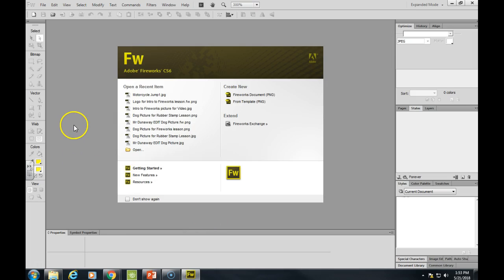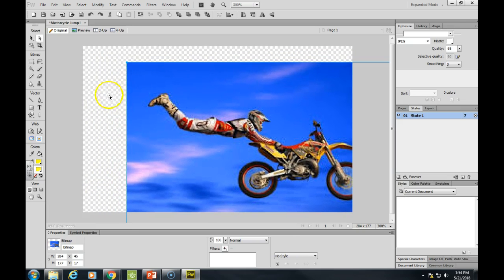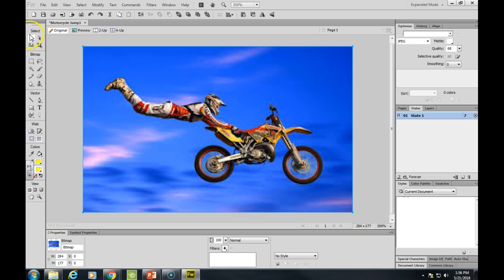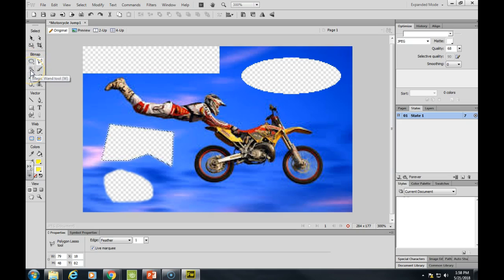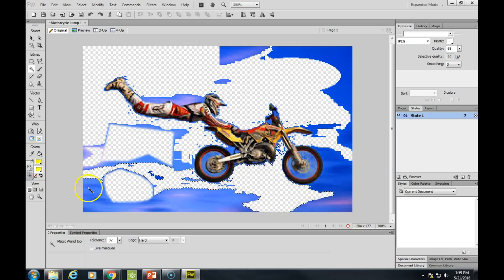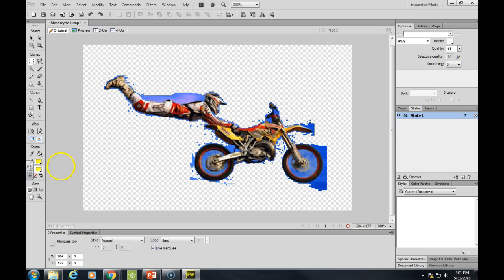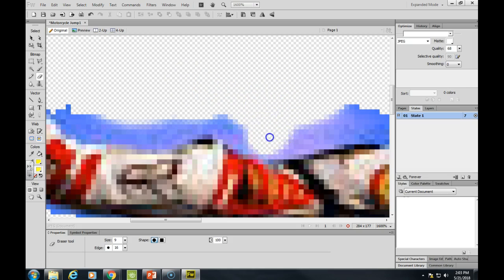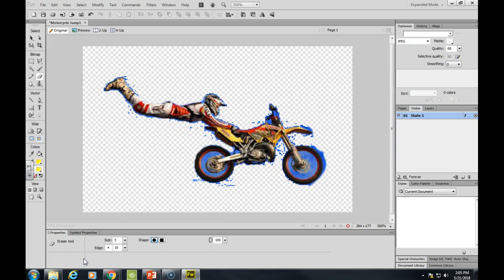Fireworks Background Erasing Part 1